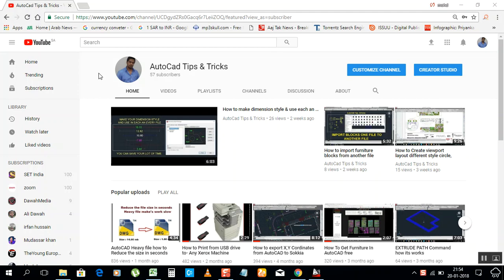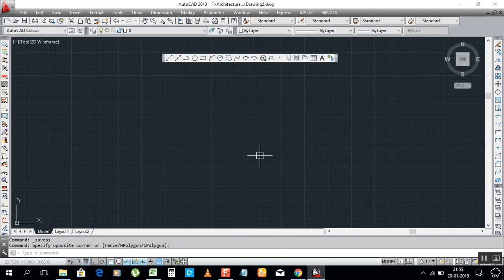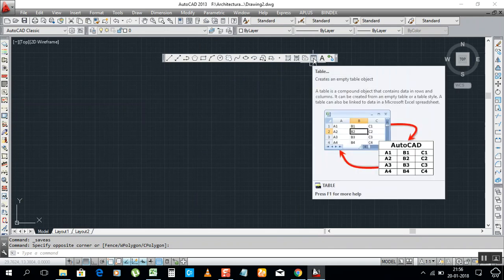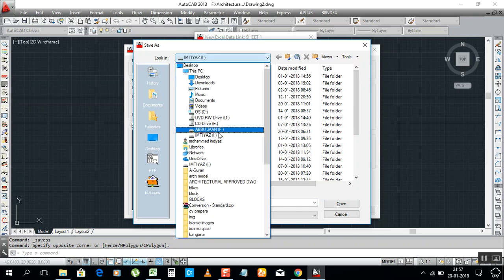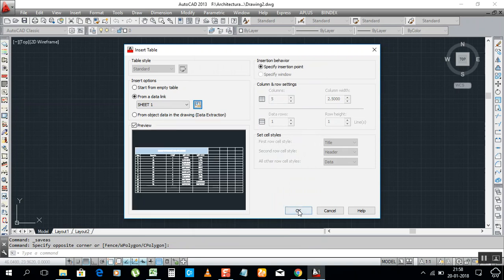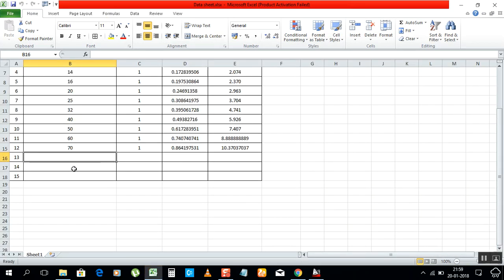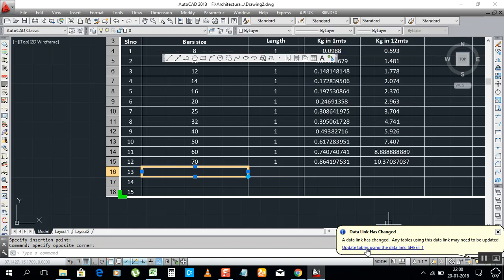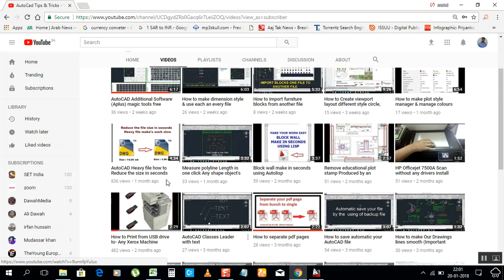How to give a link between Excel to AutoCAD easy trick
Here in this video there is link between Excel to AutoCAD
so there you can save lots of time after using this trick